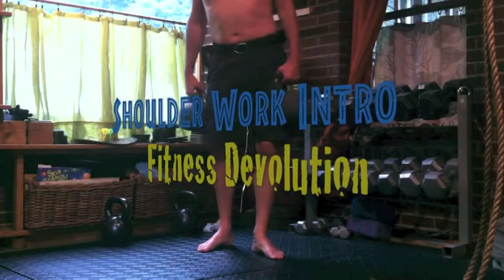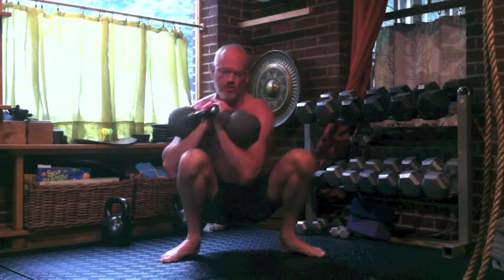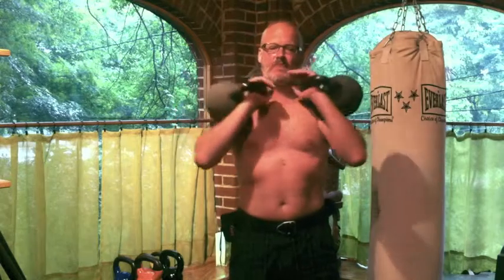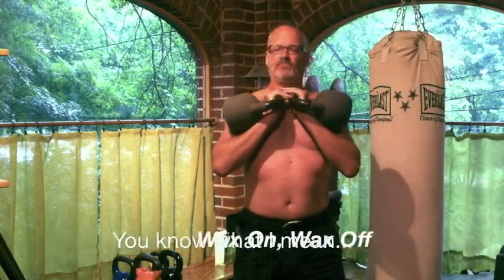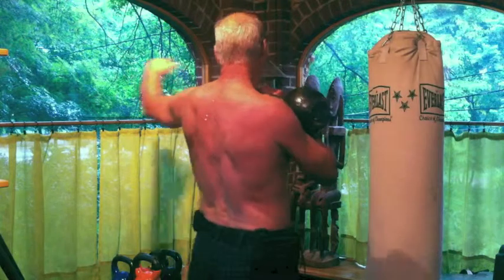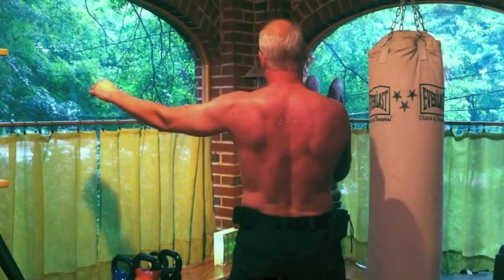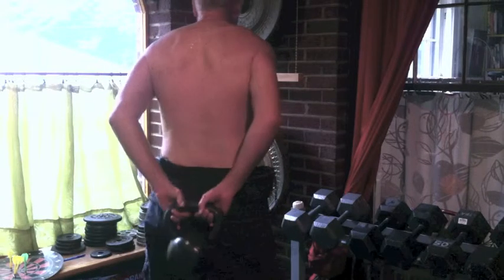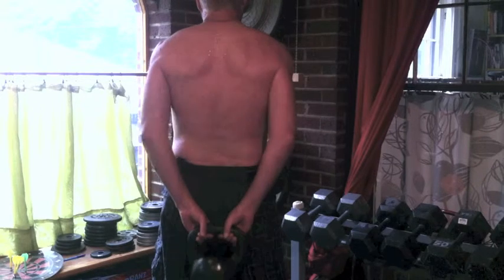Beginning Shoulder Work | Fitness Devolution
Did you know your shoulderblades were supposed to live on your BACK?
Who knew?

Mine have been sitting on the sides of my rib cage, like, forever. I thought my pecs were getting bigger. It was my scapula sliding around to the front!
Kidding! (mostly).
This series of movements will help you put your scapula back where it came from. And keep it there. Chose an appropriate KB and give this a go.

Fitness Devolution is dedicated to reconnecting with the roots of movement and strength latent in all of us.

In a very real and personal sense, at 55 years, I'm trying to devolve from where modern life has brought me back to a stronger, younger, healthier and more agile version of myself.
In essence, I want my 18 year old body back!
Sound crazy?
OK.
At least I'm not in a hurry.

Fitness Devolution will explore body weight exercises, kettlebells, indian clubs and mace swinging, Also, I plan to incorporate Systema principles for breathing, strength and health.

I invite your comments and perspectives. If this material interests you, feel free to join in, share, and try my workouts.
I teach in Atlanta Ga, and always welcome a new face.

Circle me on Google+ at Fitness Devolution for the latest videos, Paleo diet and other cool stuff, including philosophy, martial arts, bourbon, politics, cooking, guns, archery, photography, anarchy and butchery!
In freedom,
Dave